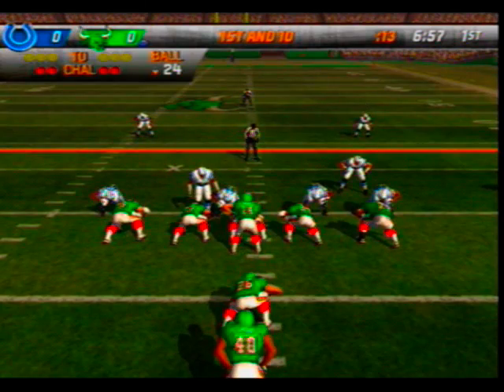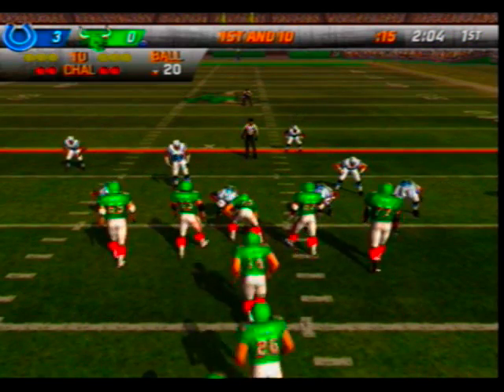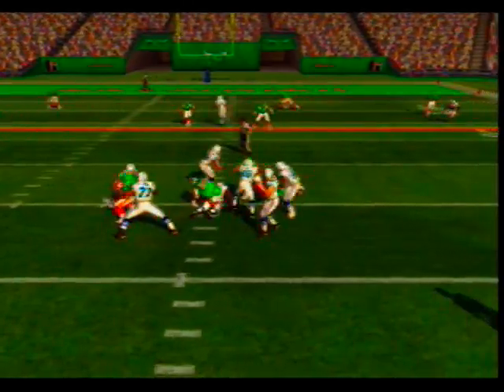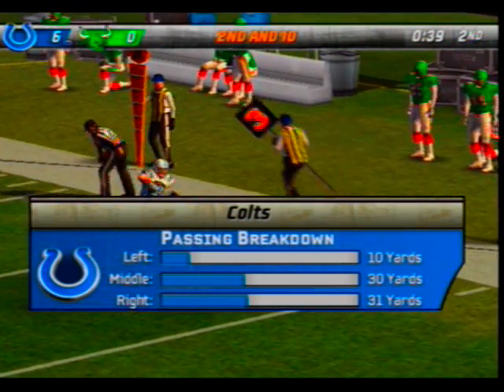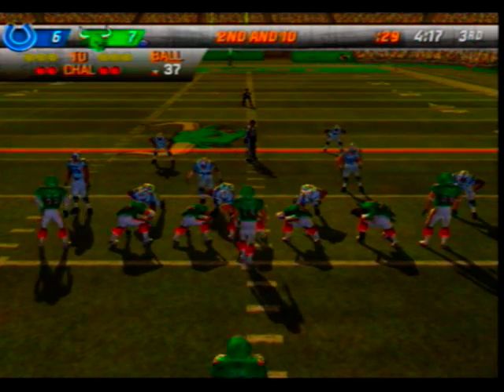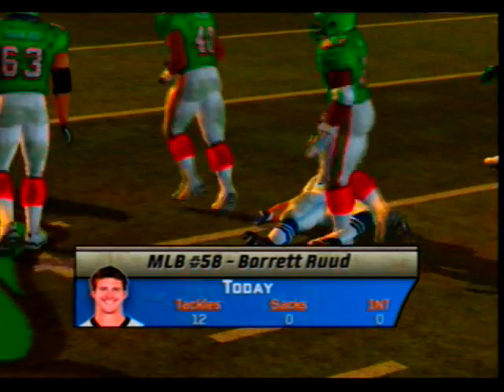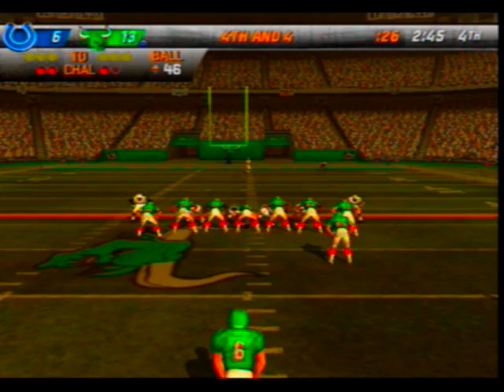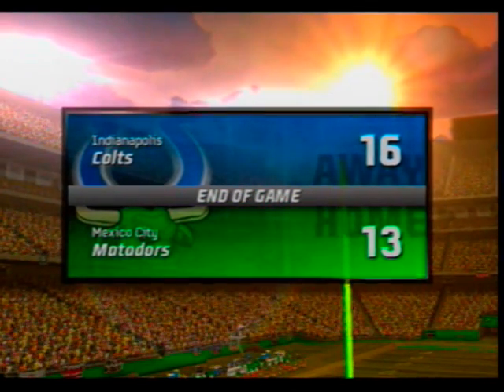VFL 4 0 S8 Week 7 Ind at Mex